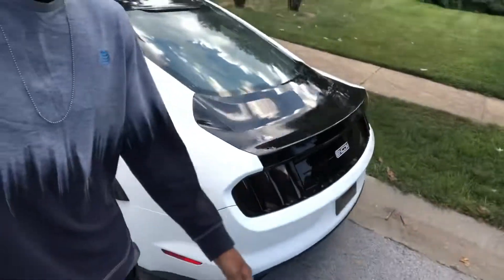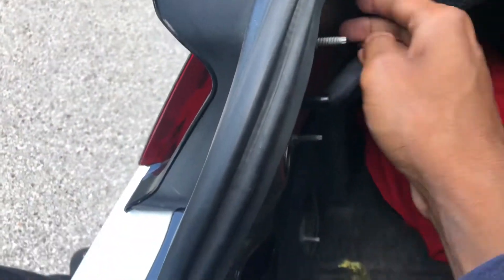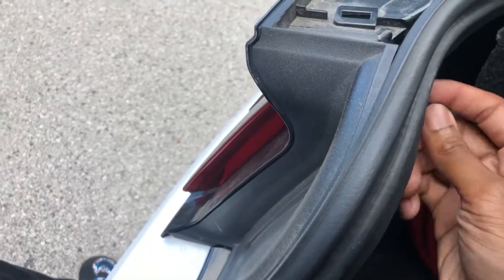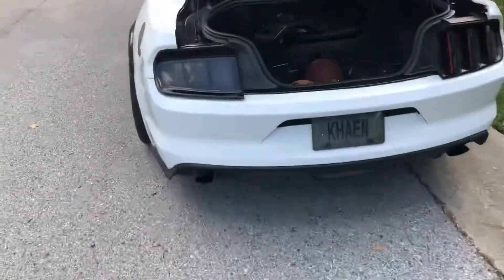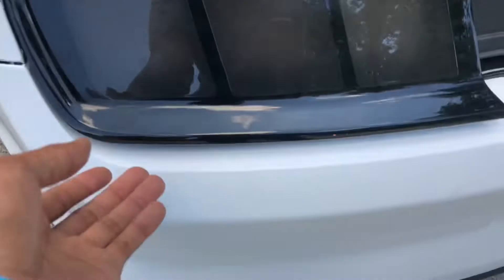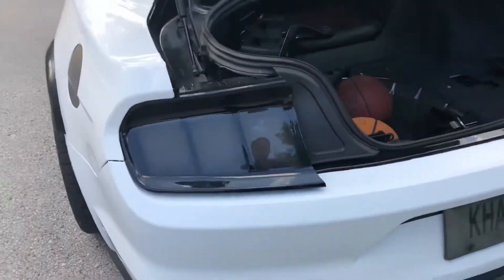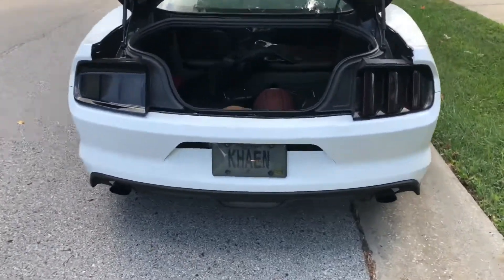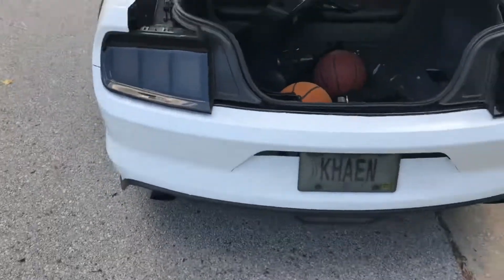Raxiom profile tail lights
Raxiom before and after design
@khartooneticofficial on IG
Follow my build
S550 mustang
Car enthusiast